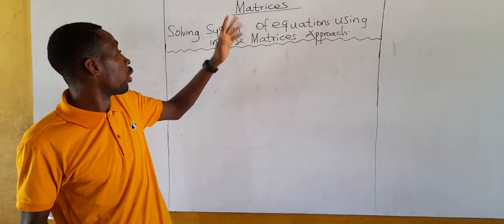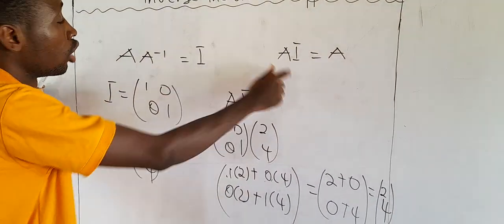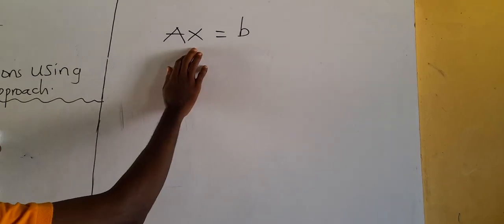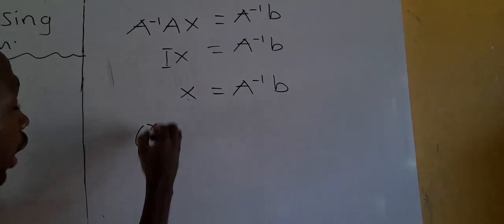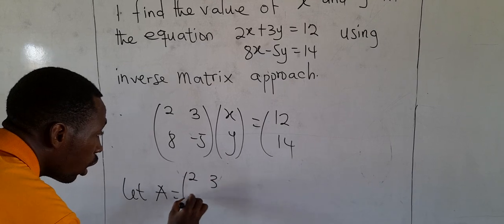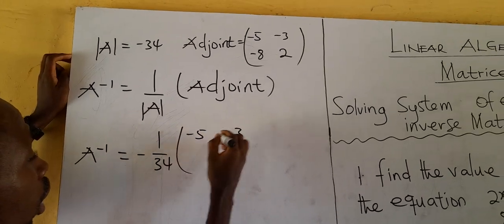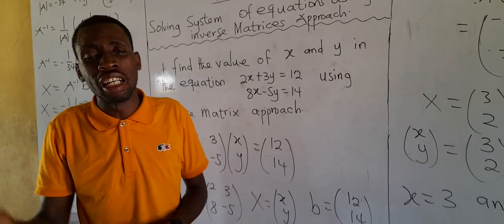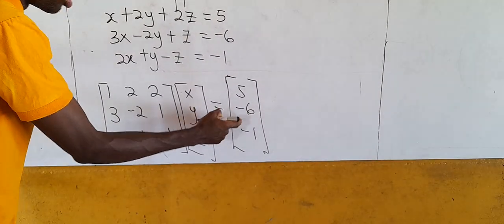Solving System of Equations Using Inverse of Matrices Approach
Linear Algebra, Inverse of Matrix, determinant of a matrix, Adjoint of a matrix,  Solving Simultaneous Equations using Inverse of Matrix